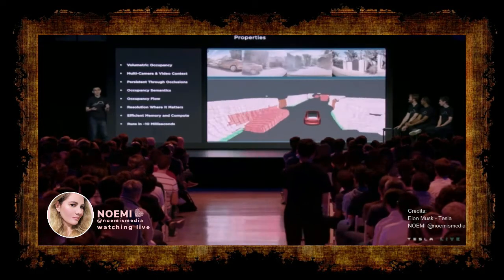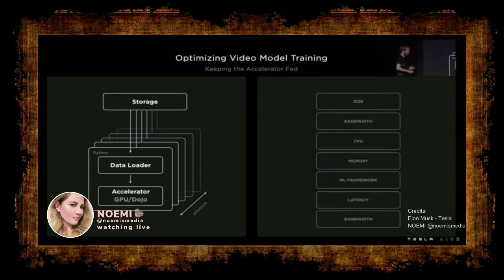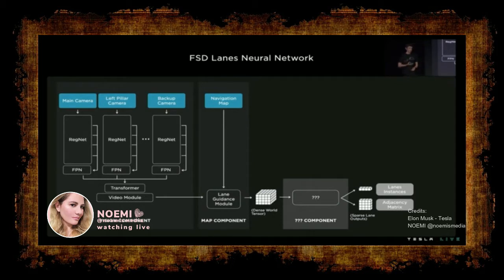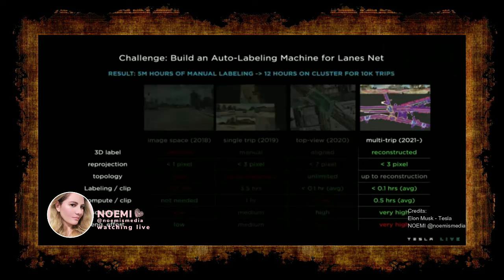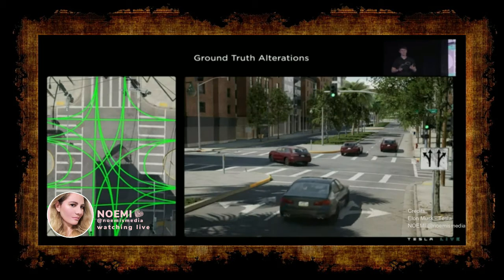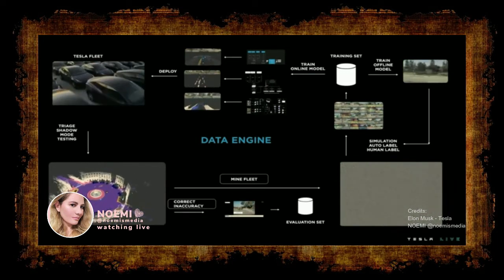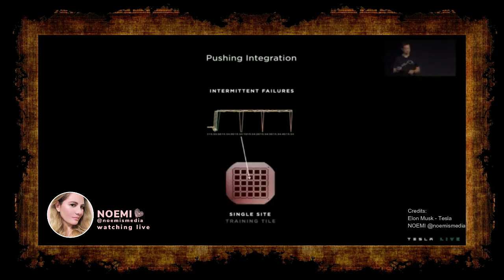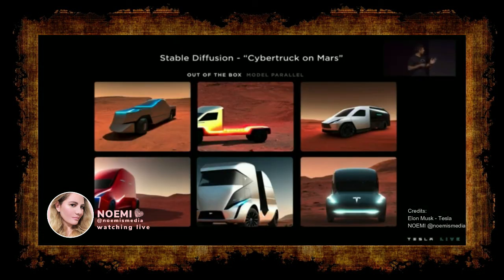Elon Musk Tesla AI Day + Tesla Self Driving Cars + Electric Cars + Tesla Autopilot + Dojo Highlights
Elon Musk Tesla AI Day + Tesla Self Driving Cars + Tesla Electric Cars + Tesla Autopilot Updates + Dojo Highlights + noemismedia

Products, sales, and deals are subject to price fluctuations over time and may be terminated or sold out. Thank you for supporting my channel, which allows me to keep offering you free content.